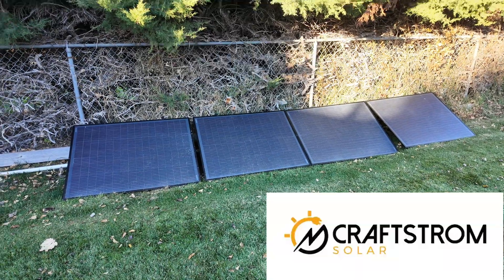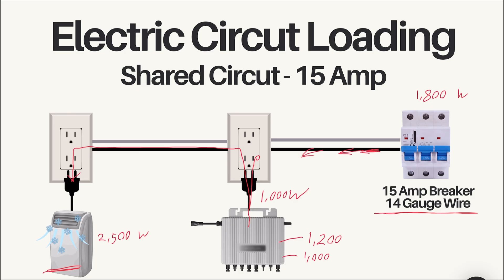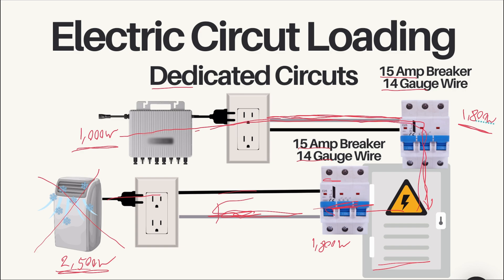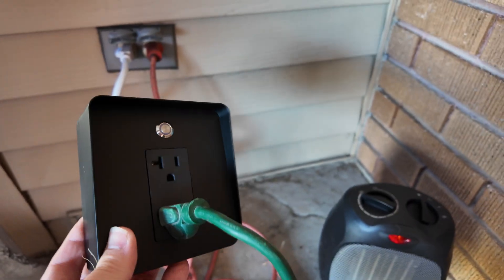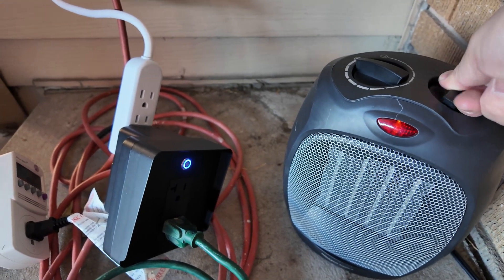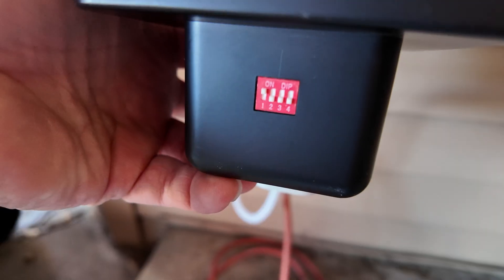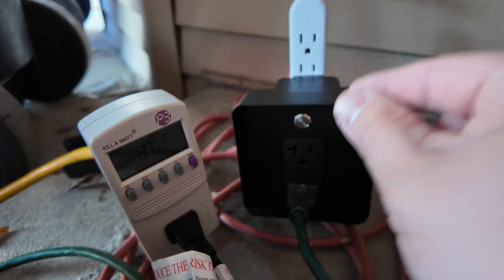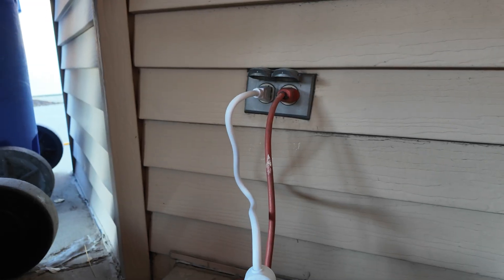Stop! Don't Plug Solar Into a Shared Circuit Until You Watch This!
Is your DIY plug-in solar kit secretly a fire hazard? If you are plugging your solar panels into a standard wall outlet on a shared circuit, you might be risking an electrical fire without even knowing it. Today, we are installing the Craftstrom NEC Smart Breaker — the MUST-HAVE device that makes plug-and-play solar 100% safe and code-compliant.
Most people don't realize that pushing solar power into an outlet while appliances pull power out can overload your home's wiring. In this video, I’m showing you exactly how this smart device monitors your circuit to prevent disasters, keeps you legal with the National Electrical Code (NEC), and lets you sleep soundly knowing your solar setup is safe.
In this video, we cover:
The Hidden Danger: Why standard plug-in solar can overload shared circuits.
Step-by-Step Install: How to install the NEC Smart Breaker in seconds.
The Stress Test: Does it actually trip when the circuit gets overloaded?

Chapters:
0:00 We have a problem with plug-in solar!
0:24 Shared vs. Dedicated circuits
4:08 How the Craftstrom Smart Breaker works
5:20 How to calibrate the smart breaker for proper function
9:32 Testing the function of the smart breaker